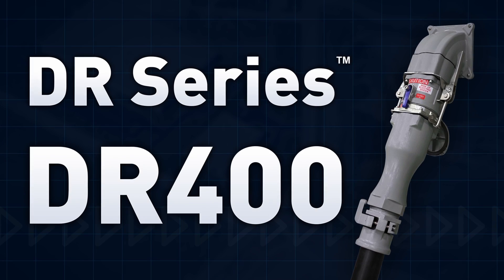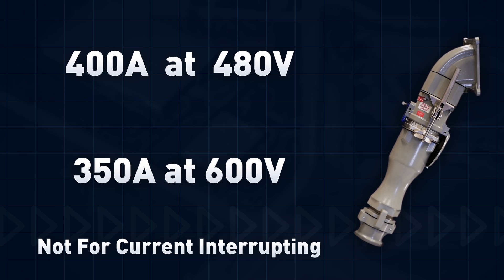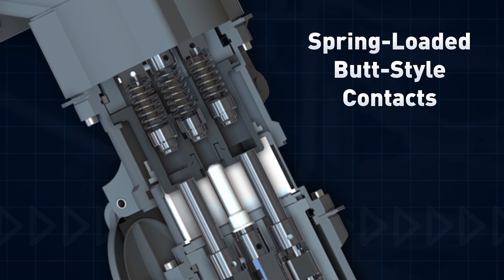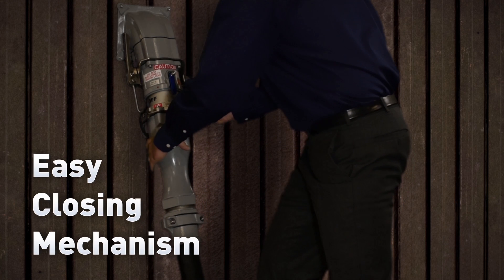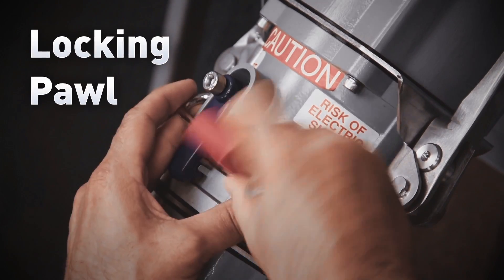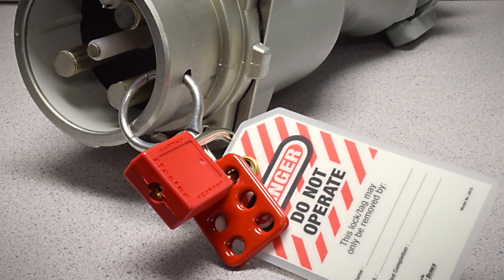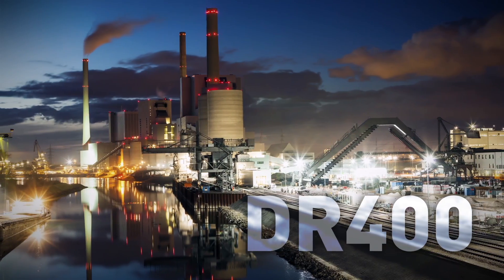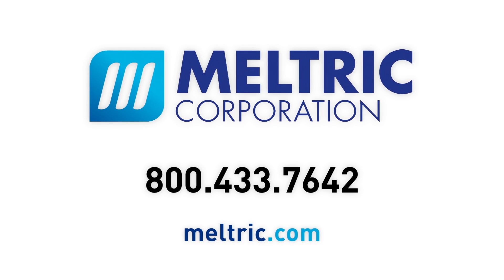DR400 Series High Amperage Plugs & Receptacles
The MELTRIC DR 400 is a heavy duty, high-amperage plug and receptacle, with all-metal construction and a compact form factor.

It is rated up to 400 Amps at 480 Volts, or 350 Amps at 600 Volts.

The DR400 is superior to other high amperage plugs and receptacles due to exclusive features that maximize safety, convenience, and performance.

The DR 400 utilizes MELTRIC spring-loaded, silver-nickel, butt-style contact technology, which enables easy connection and disconnection, while maintaining optimum contact pressure and resisting corrosion, cold welding, and other problems that occur with competitor’s pin and sleeve contacts.

Other exclusive DR400 features include an easy-closing mechanism that allows the user to connect the plug to the receptacle with minimal force. Rated watertightness is achieved as soon as the plug is connected to the receptacle.

Once the plug is engaged, a screw-type locking pawl ensures safety by preventing accidental disconnection. An optional lock can also be used.

To disengage the plug, deenergize the circuit, unscrew the locking pawl, and press to eject the plug to the rest position. Once the plug is removed, a lockout hole makes lockout/tagout easy.

A protective safety shutter on the receptacle protects workers from potential exposure to live parts and arc flash.

Each DR400 includes two auxiliary contacts that can be used to enable additional monitoring, control, or communication. These features make the DR400 your best choice for high amperage applications such as:

• power distribution
• shore power
• generators connections

If you would like more information, or would like to order DR plugs and receptacles, please contact a MELTRIC representative today.